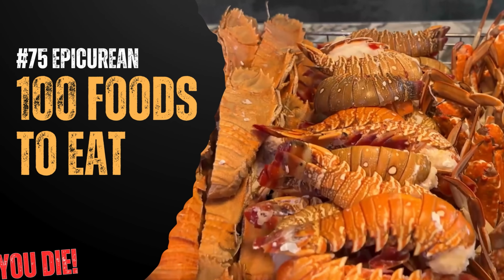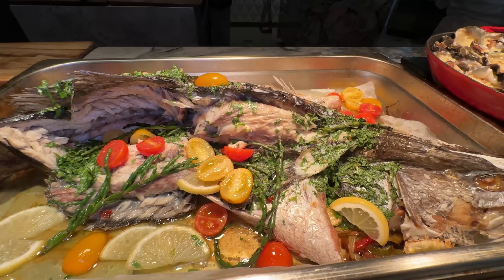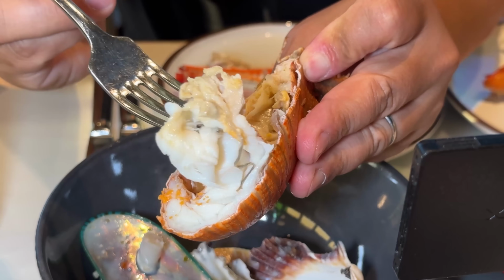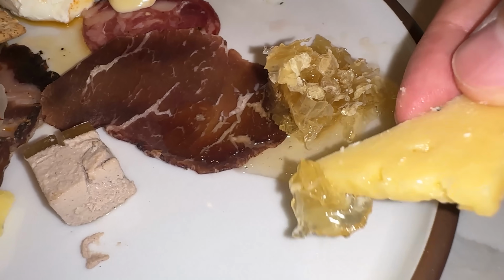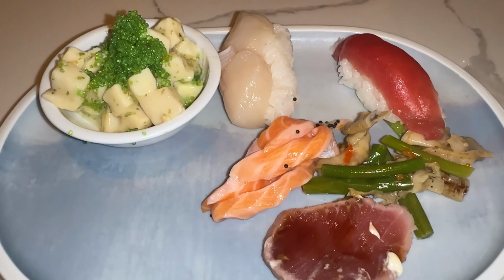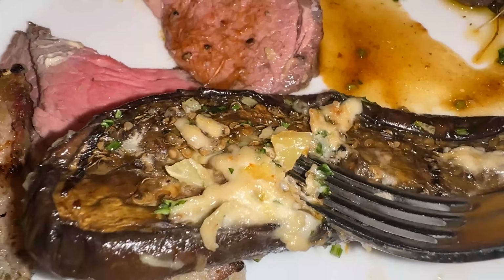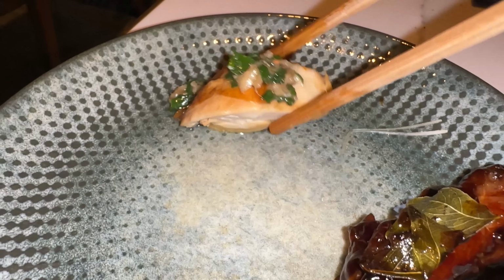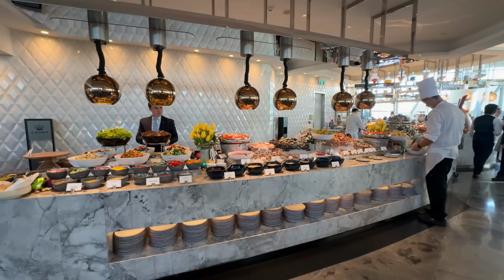The GREATEST All-You-Can-Eat LOBSTER + KING CRAB + STEAK Buffet in Australia! 🦞🥩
Welcome to Epicurean, home to Australia’s most luxurious all-you-can-eat buffet! 🦞🦀 From fresh lobster, king crab, and oysters to perfectly cooked steak and international delicacies, this dining experience is a dream come true for food lovers. This feast is so incredible, it’s #75 on my list of 100 foods to eat before you die!